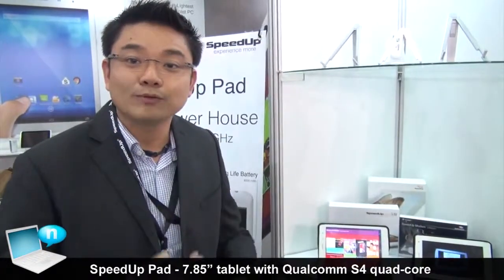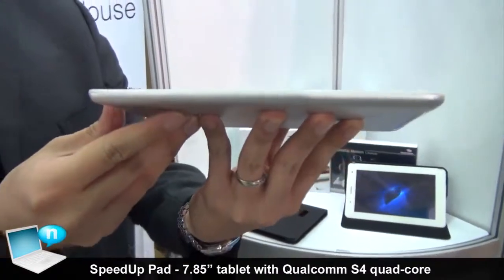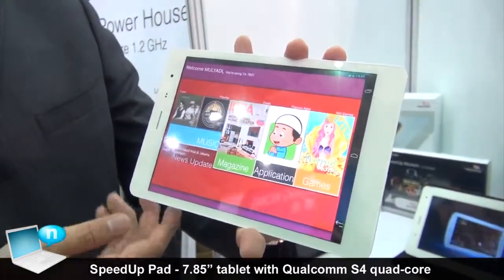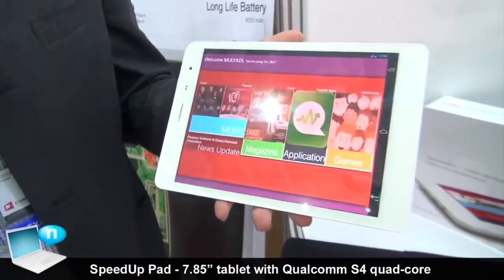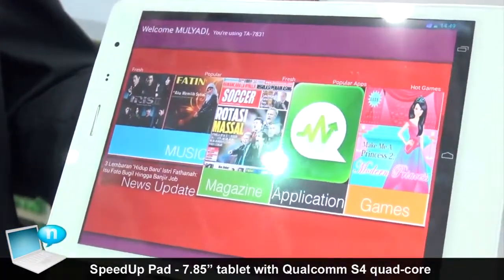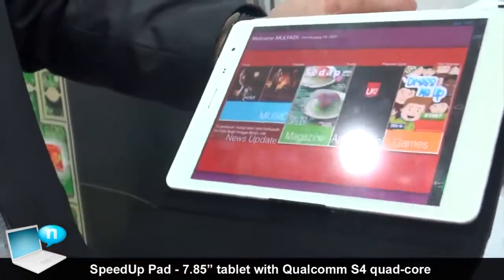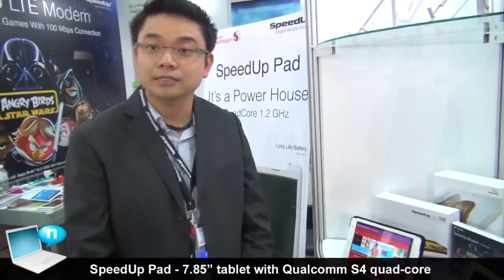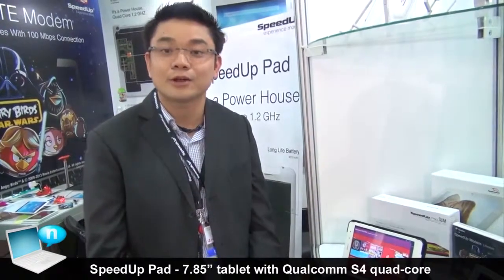SpeedUp Pad iPad Mini-like with 3G and quad-core Qualcomm Snapdragon S4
SpeedUp Pad comes from Indonesia apparently and it's basically a revamped iPad Mini with Android. It's an 8- inch slate with an aluminum chassis, quad core Qualcomm Snapdragon 200 with Adreno 203 GPU, 1 GB of RAM, 8 GB of storage, a microSD card slot, a front 2 MP webcam and a back 5 MP camera, as well as WiFi, Bluetooth 2.0 and eve GPS and 3G. ­ ­ SOCIAL Facebook: ... Twitter: Google+: YouTube: